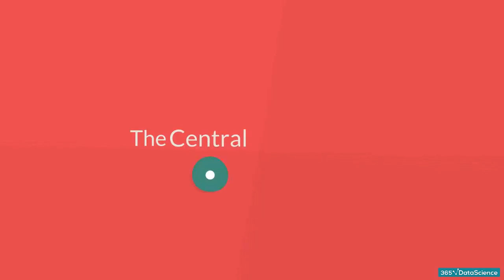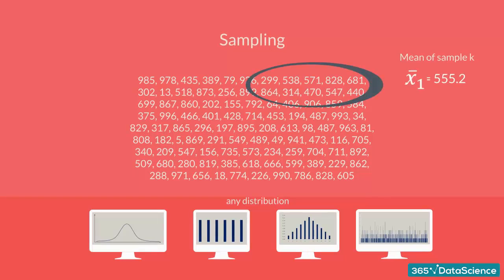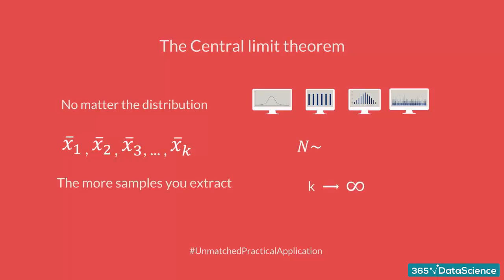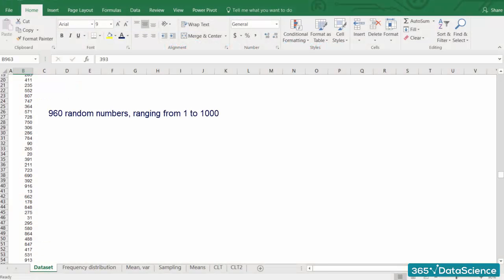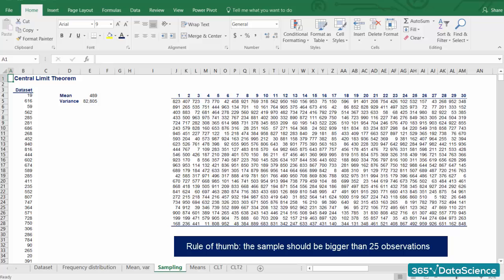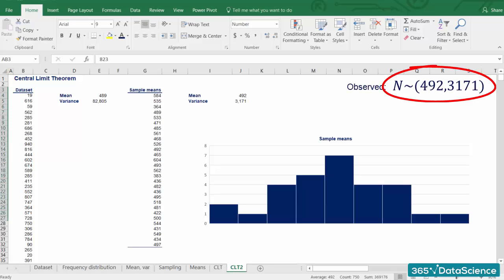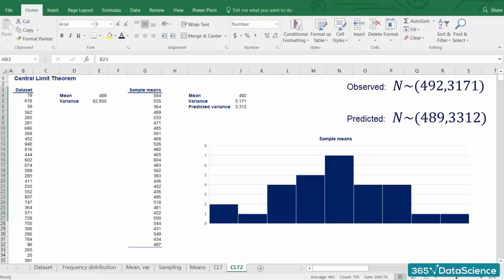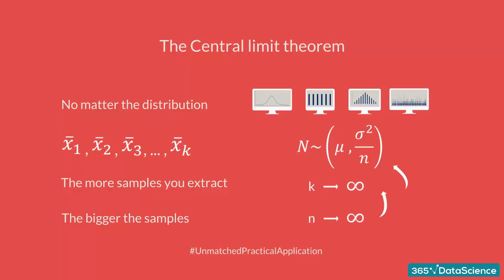Central limit theorem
In this video we explore the central limit theorem. Why the Central Limit Theorem is Important? The Central Limit Theorem allows us to perform tests, solve problems and make inferences using the normal distribution even when the population is not normally distributed. The discovery and proof of the Central Limit Theorem revolutionized statistics.

365 Data Science is an online educational career website that offers the incredible opportunity to find your way into the data science world no matter your previous knowledge and experience. We have prepared numerous courses that suit the needs of aspiring BI analysts, Data analysts and Data scientists.